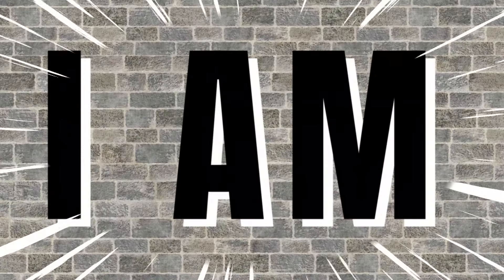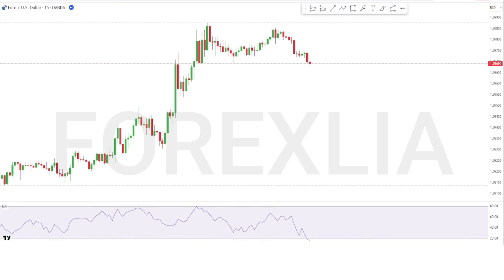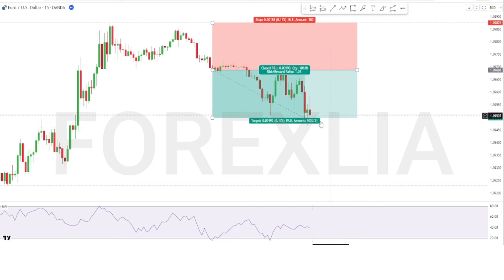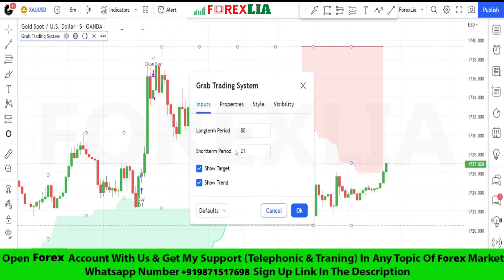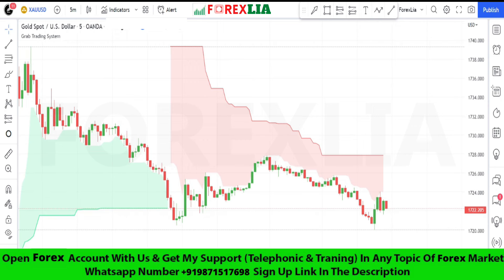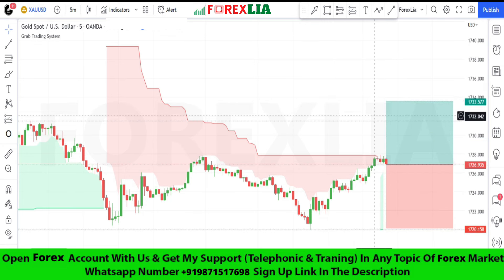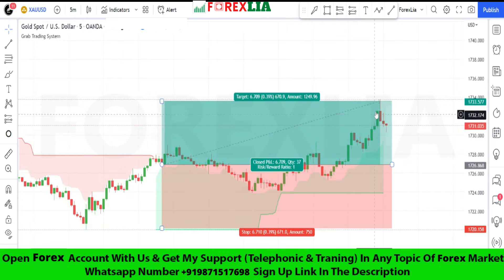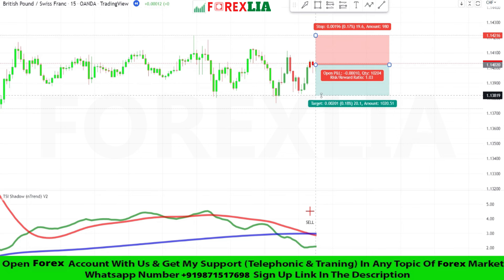Scalping Strategy For Beginners | You Can Learn to Use Indicators | M-5 & M-15 Scalping Strategy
1. | Zero Spread Au Regulated Broker (Raw Spreads From 0.0 pips)
2. | Trade Forex, CFDs, Indices, Metals, Commodities, Bonds Au Regulated Forex Broker
3. | No 1 Forex Broker with ultra Low spread and commision
4. | Best Forex Broker (30 years experience)

Indian Forex Broker
| SEBI Regulated Trade All Major Forex Pairs

Best Charting Platform
(Get $15 towards the purchase of any subscription TradingView)

Scalping Indicator
Risk-Free Tradingview Trading Strategy
15 Minute Scalping Strategy
Forex Long Short Signal Indicator
500 Pips In A Day
500 Pips tutorial
M-15 Buy Sell Signal Indicator Strategy
RSI indicator
15-Minute Forex Scalping Strategy
Trend following Indicator Scalping Strategy
 You Can Learn to Use Indicators
Scalping Strategy For Beginners